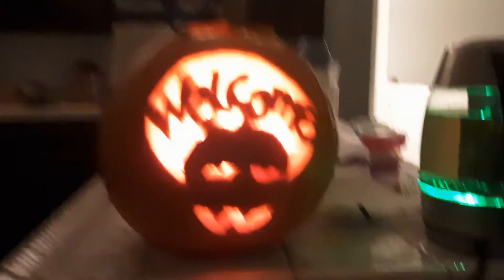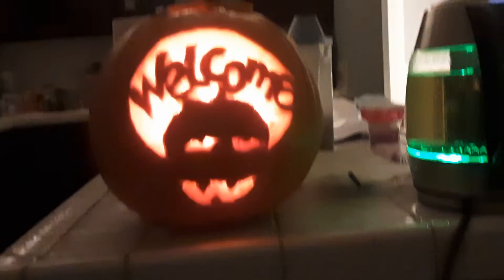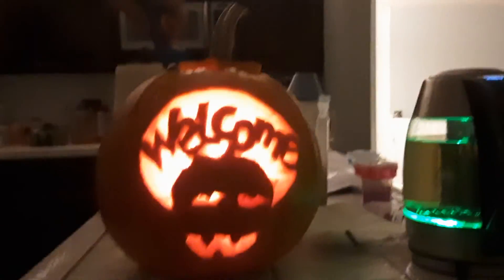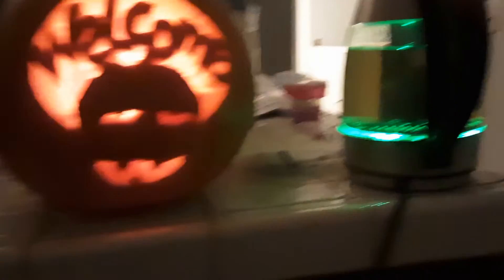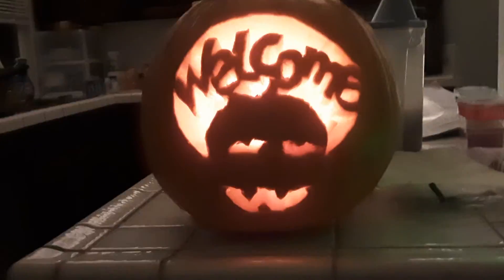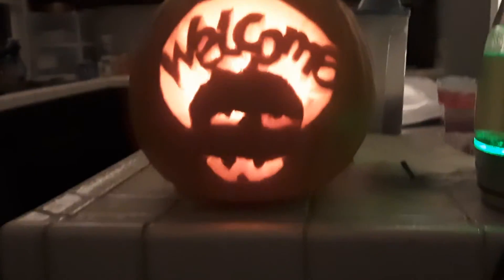This is Halloween (best pumpkin ever)